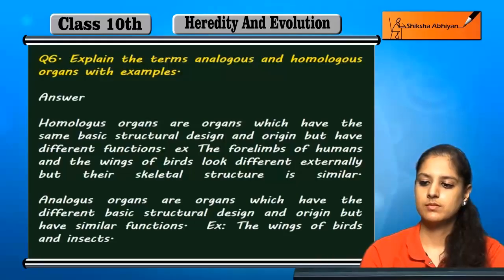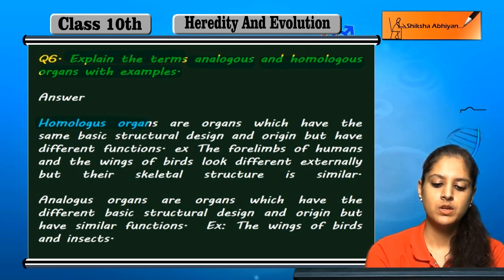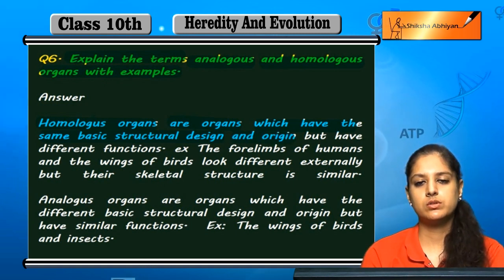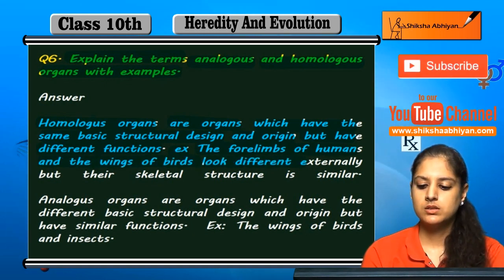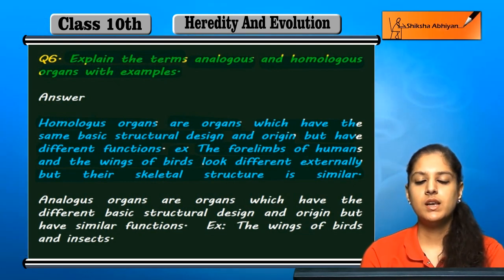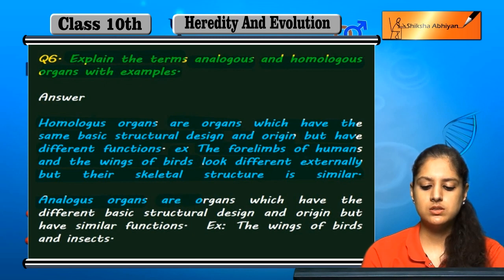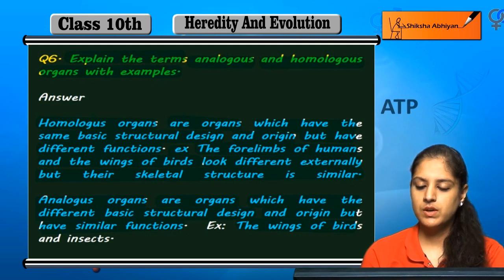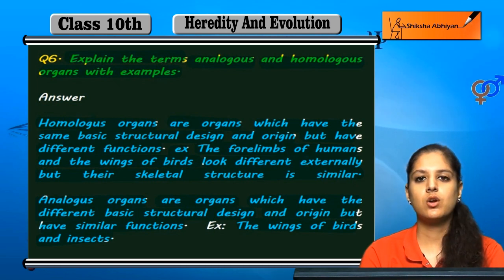Q6 Explain the terms analogous and homologous organs with examples.